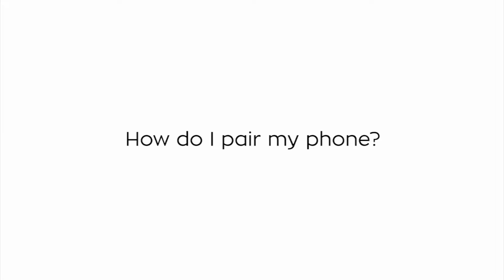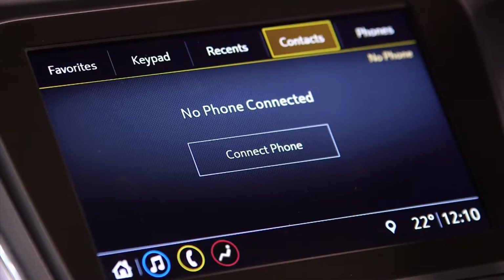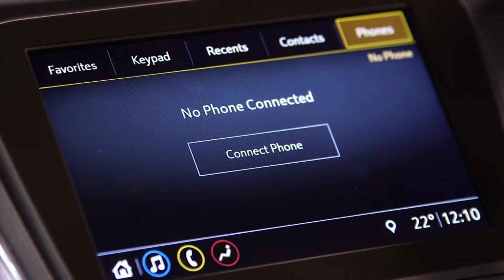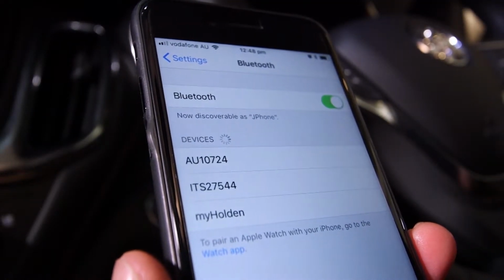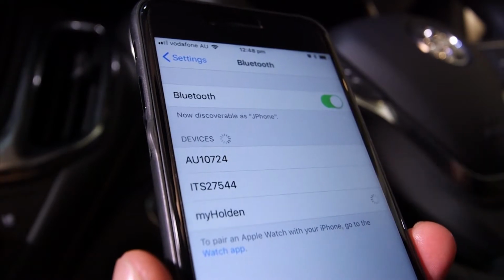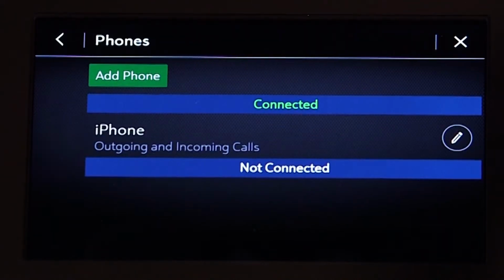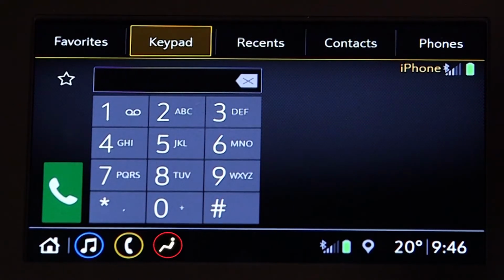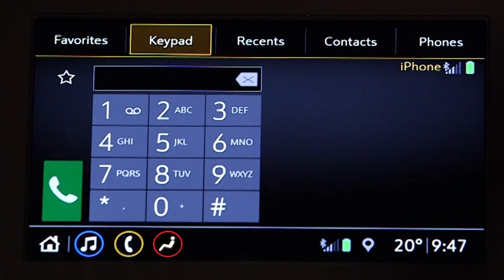How do I pair my phone?